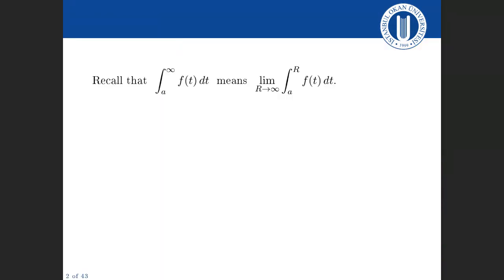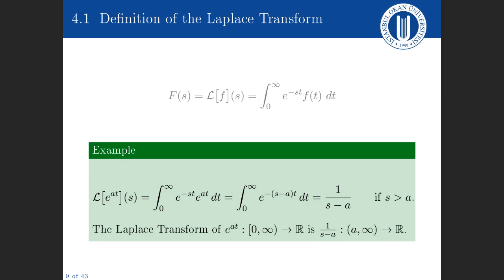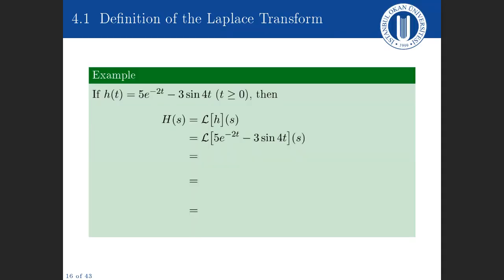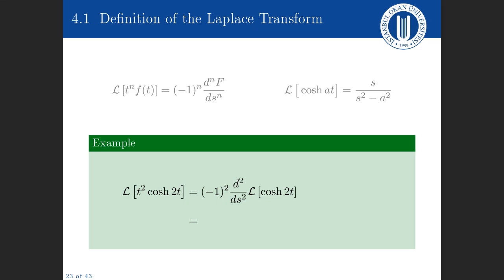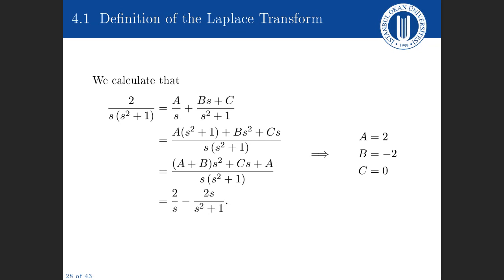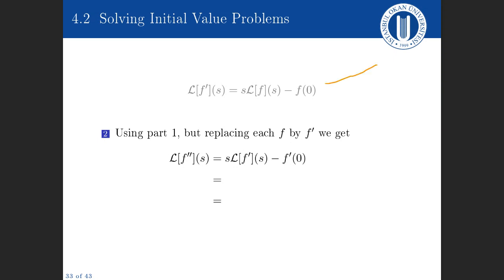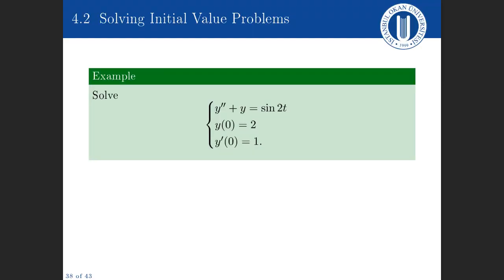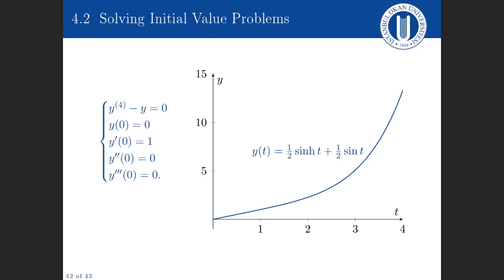Mathematics IV (2021-22 Autumn) Lecture 07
In this lecture, we covered the following topics:
-  4.1 Definition of the Laplace Transform
-  4.2 Solving Initial Value Problems